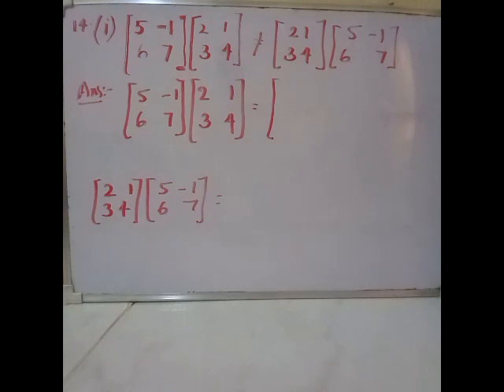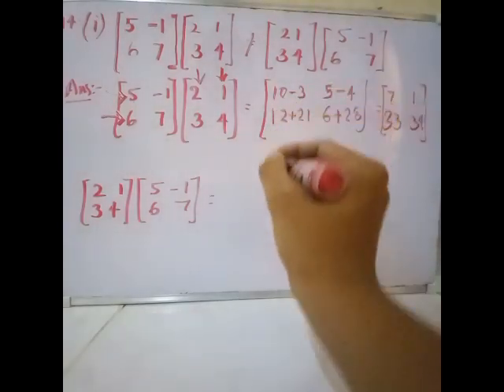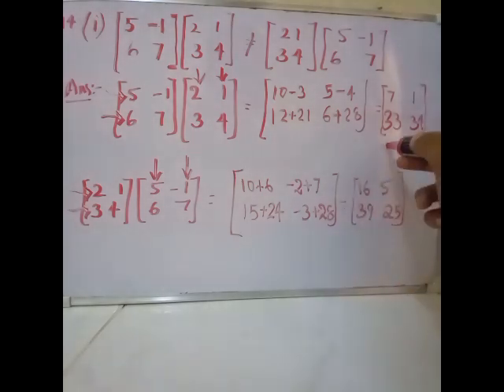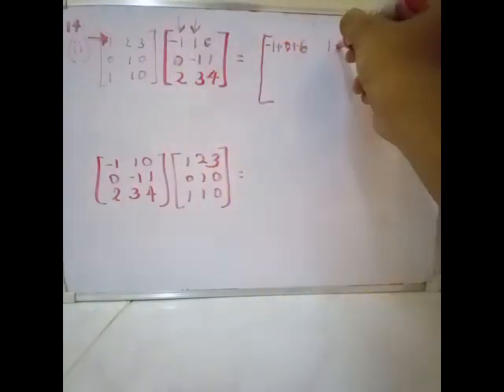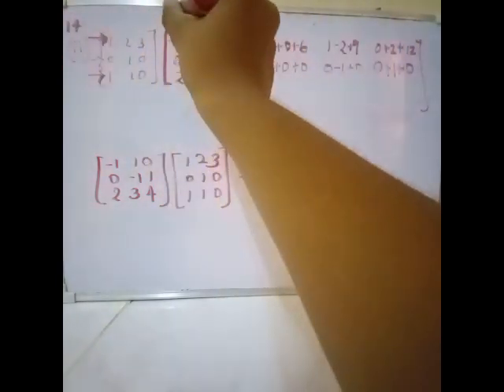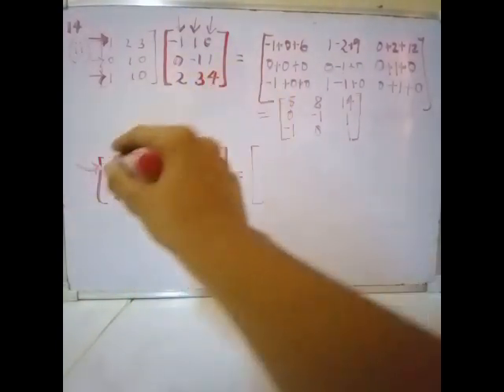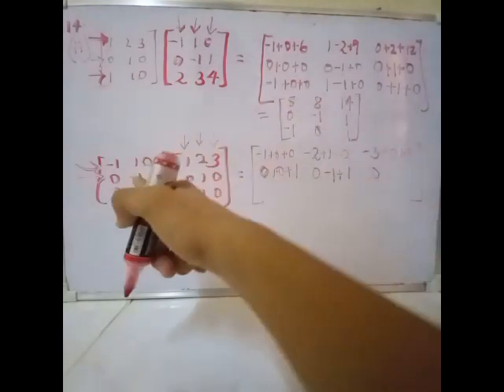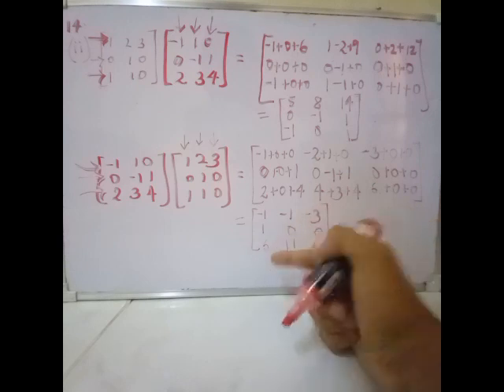Matrices Exercise 3.2 Q. 14